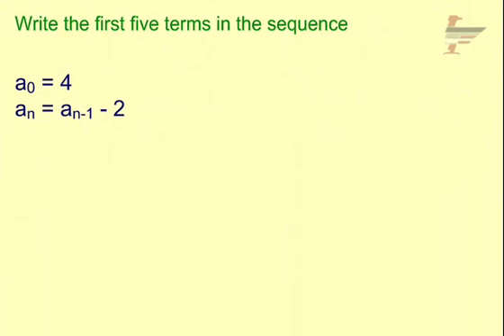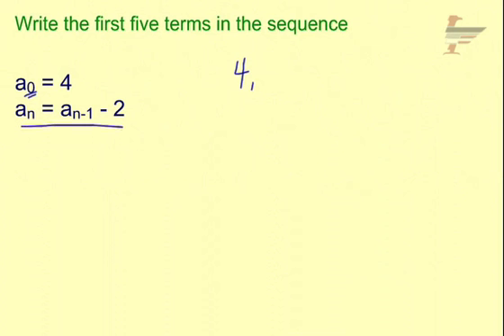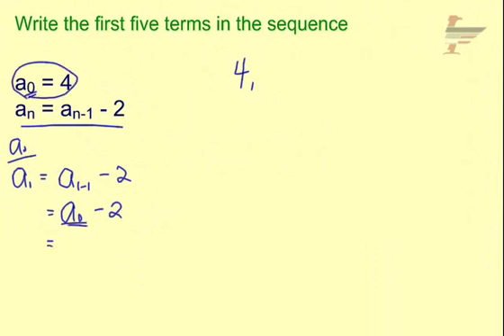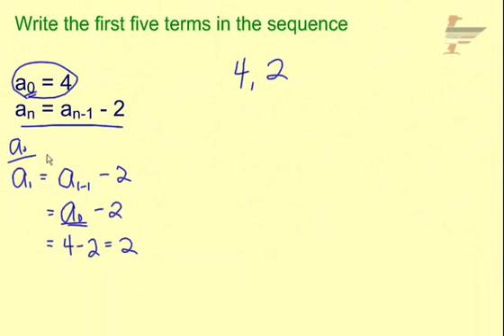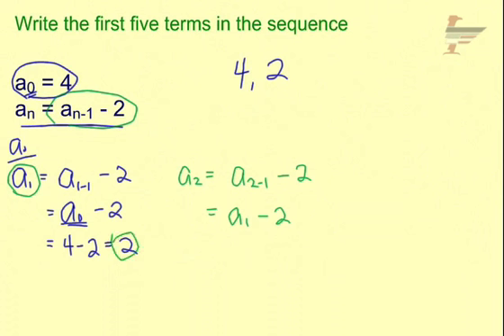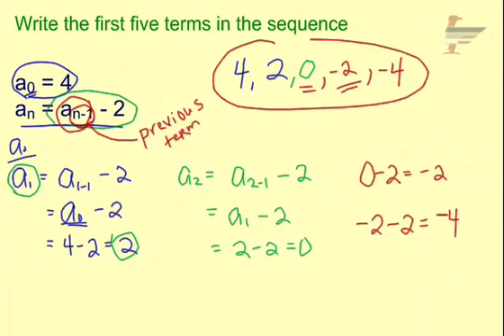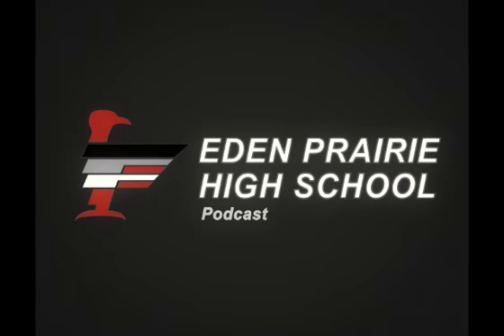Ch. 12 Terms from a Recursive Rule